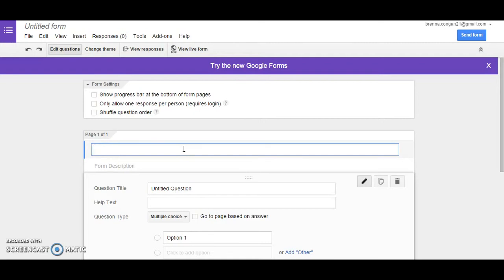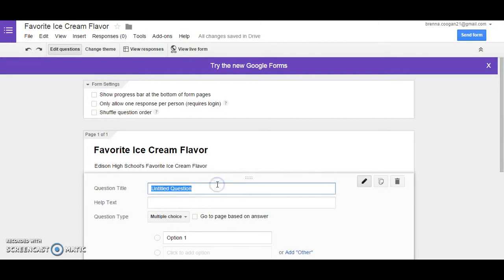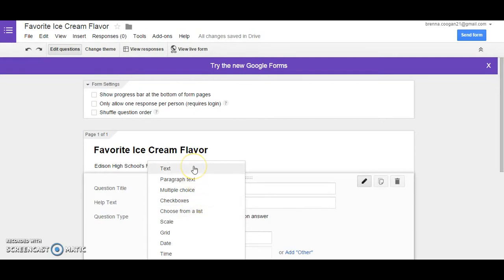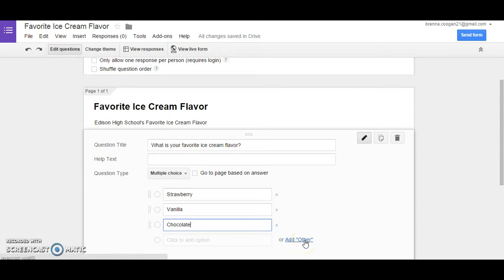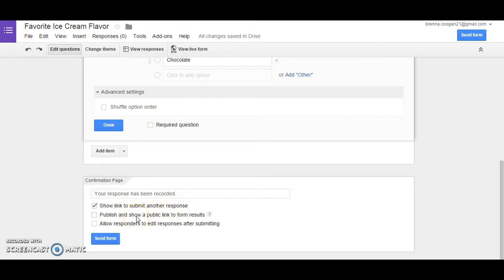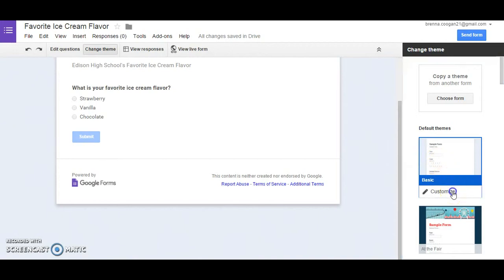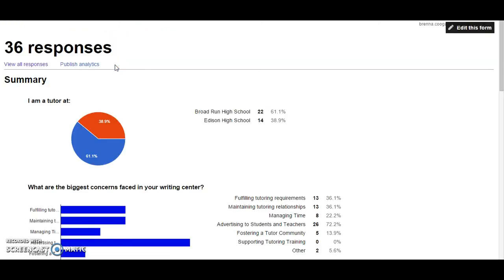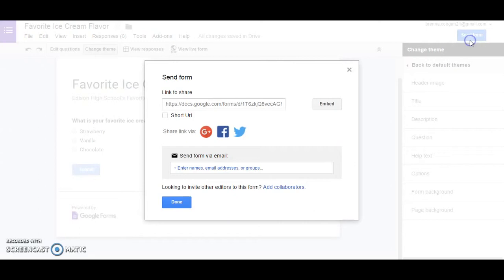How to Create a Survey Through Google Docs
This screencast teaches viewers how to create a survey through Google Docs. Next, it explains how to write effective titles and questions for your survey, and it explains Google Forms' wide range of features and settings. As the screencast progresses, Brenna creates an example survey with the audience while discussing the survey's many features. Then, she provides many examples for the audience while introducing the customizable themes option. If you have any questions about how to create a survey, stop by the writing center in Room C201!